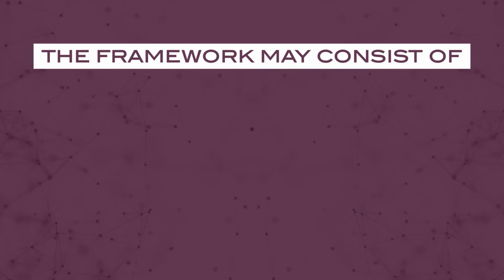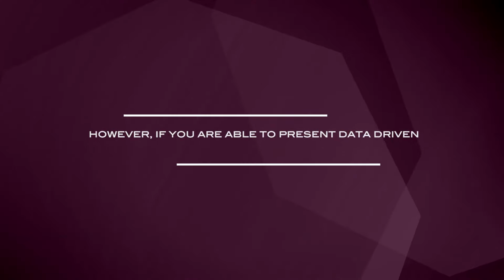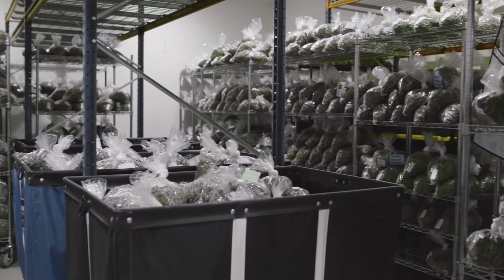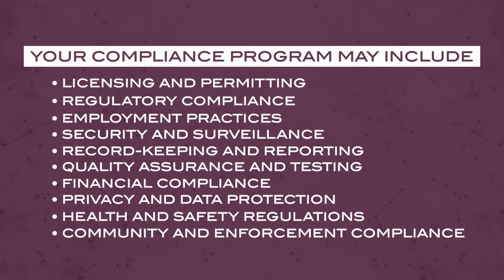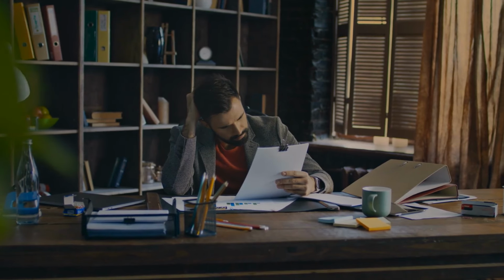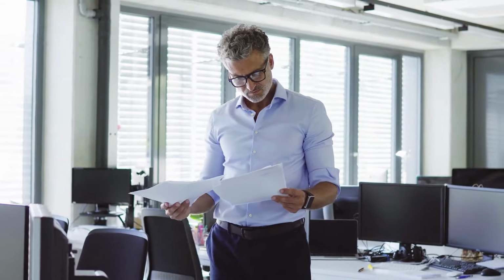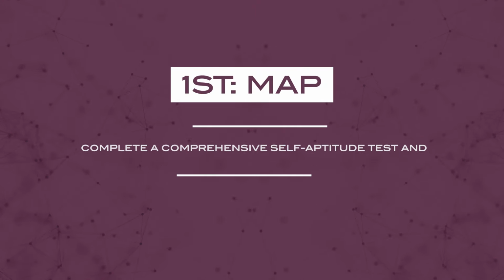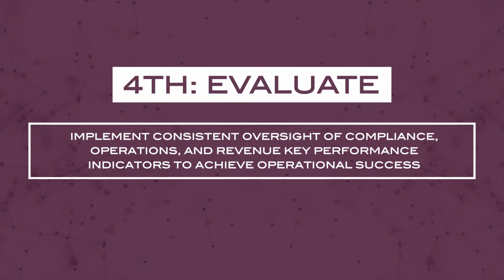Common Cannabis Compliance Program Mistakes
In this video, we discuss how to create a custom comprehensive compliance program for your cannabis business, covering the essentials of compliance and operations as well as strategies to avoid burnout and maximize efficiency. Let's dive right in!

[1:00] Introduction
[2:00] What is and isn't a compliance program
[3:00] Importance of compliance in daily operations
[4:00] Data-driven decisions and example
[7:00] Compliance program topics
[8:00] Building a team and retaining talent
[9:00] Live webinar on implementing a compliance program
[10:00] Structuring your compliance program
[11:00] Example positions in different structures
[12:00] The importance of internal checks and balances
[13:00] The secret to building a cannabis compliance program
[14:00] Four steps to create a custom compliance program

🌱 Learn more about my online business accelerator, the Compliance Operation Certification Program